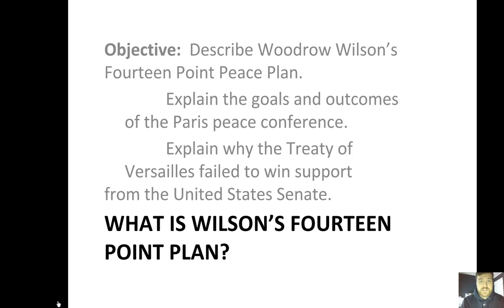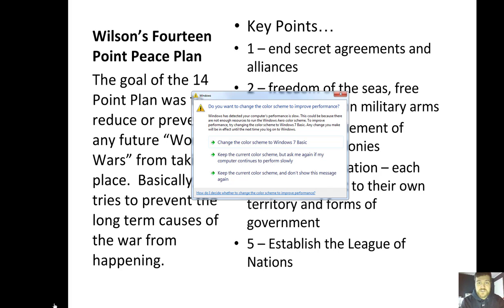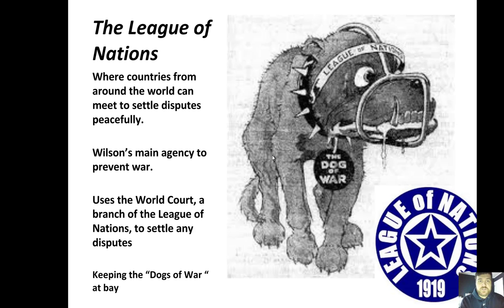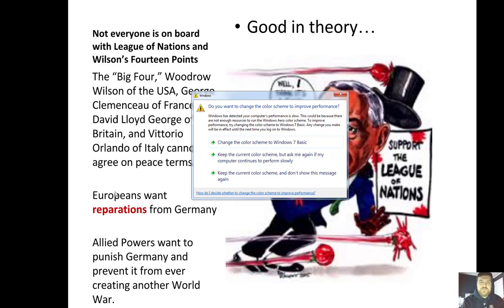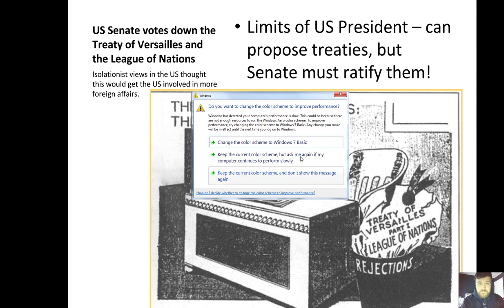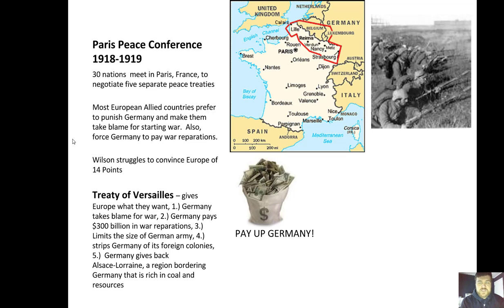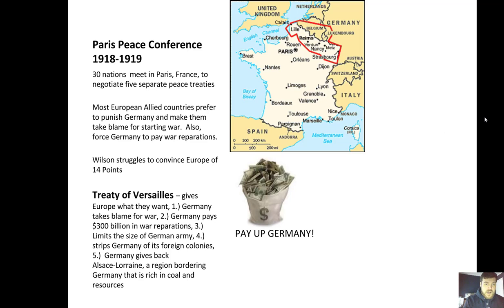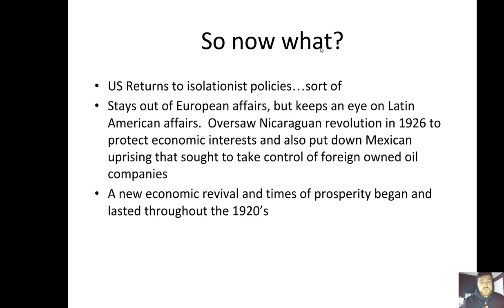End of WWI for the United States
Wilson's Fourteen Point Peace Plan, Paris Peace Conference, Treaty of Versailles